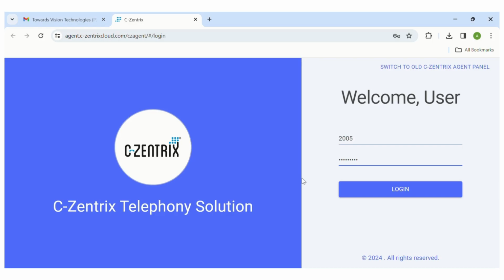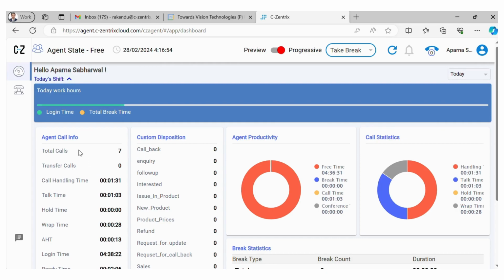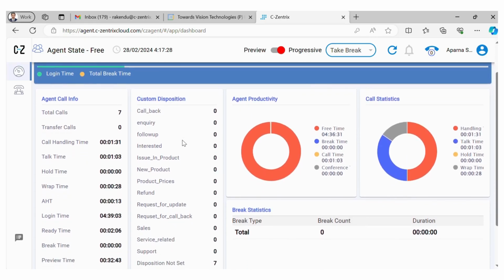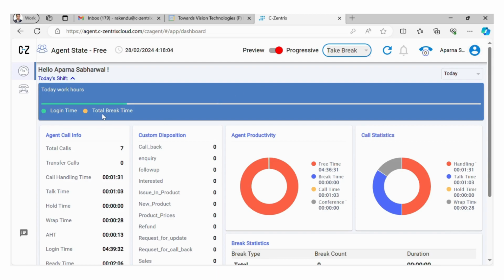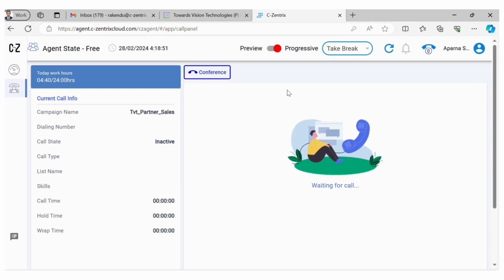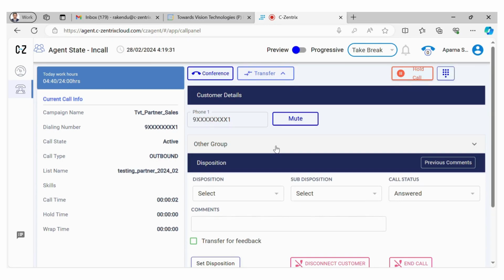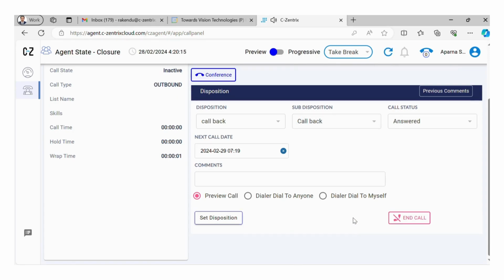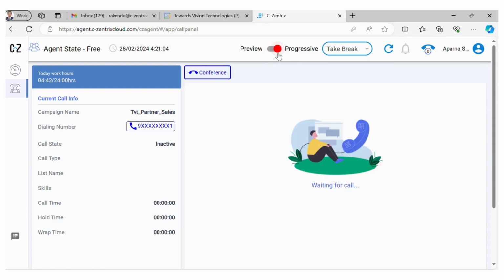C-Zentrix Call Center - Agent Panel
The agent panel or desktop of C-Zentrix call center solution is demonstrated in this short demo. It highlights the key features for the agent to know and how to use it for different modes like preview and progressive.
This demo is using WebRTC calling but the same can be also achieved using softphone or hardphone